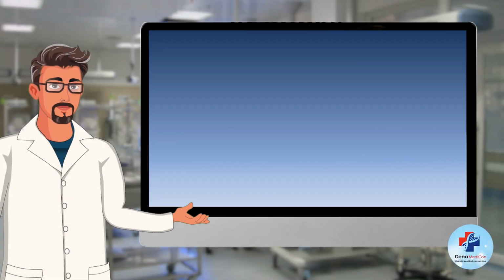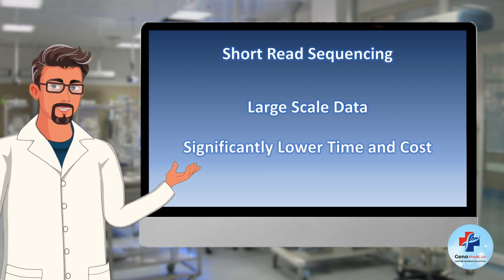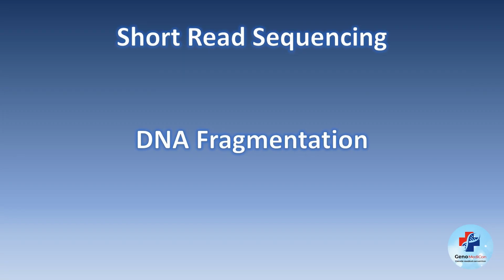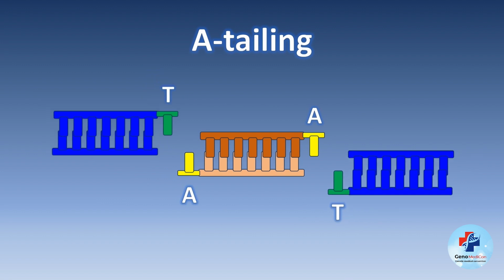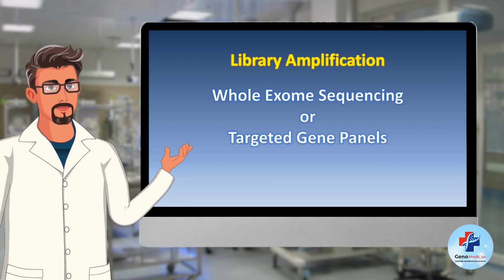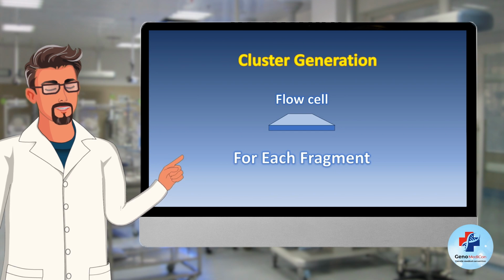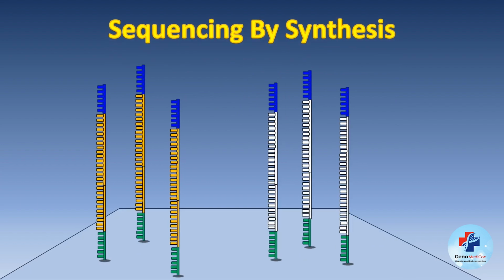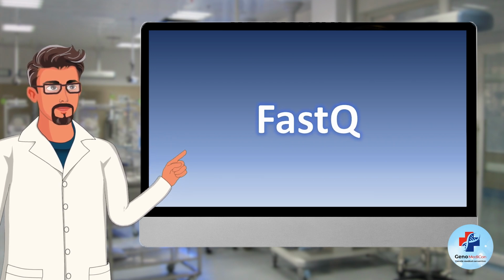Introduction to Short-Read Sequencing Technology: Workflow and Applications Explained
In this video, we discuss the science and technology behind short-read sequencing, one of the most widely used methods in genomics. We cover everything from DNA fragmentation to sequencing by synthesis (SBS). Learn about the step-by-step process utilized by platforms like Illumina, including A-tailing, adapter ligation, library amplification, and cluster generation. We also discuss the strengths and limitations of short-read sequencing compared to other methods. If you’re interested in genomic research or clinical applications, this video is for you.

Timestamps:
0:00 Intro
0:48 Short-read sequencing
2:15 Sample preparation
3:40 Library preparation
9:50 Cluster generation
7:37 Sequencing by synthesis
8:34 Paired-end sequencing
9:01 Outro

Moonlight by Ocean Bloom

Oasis by Ocean Bloom

Sunset Sadness by Ocean Bloom

Spring Wind by Ocean Bloom